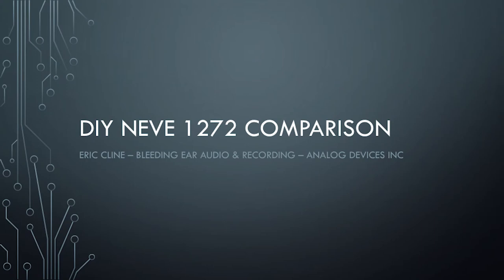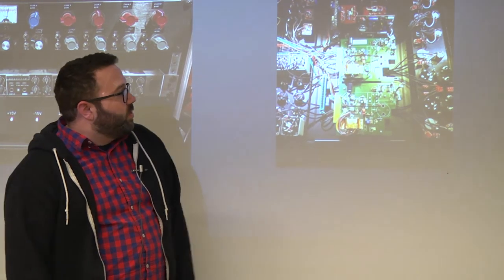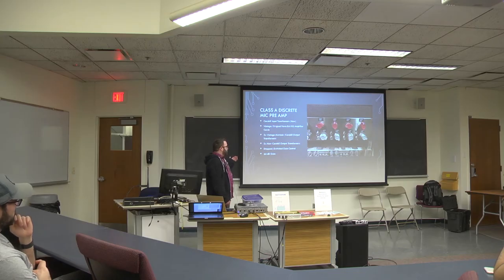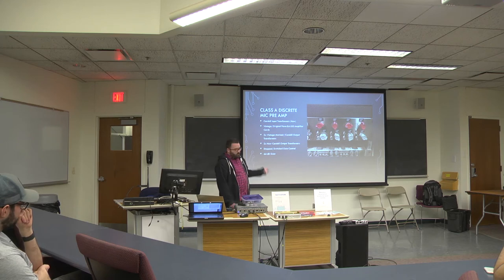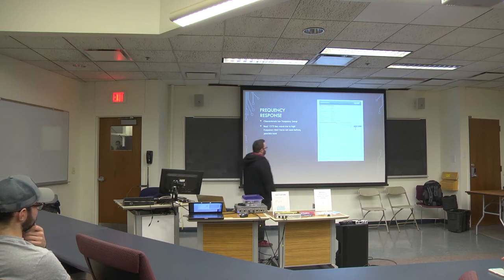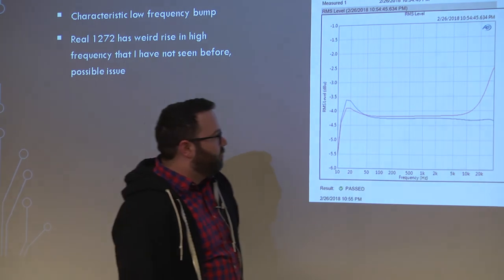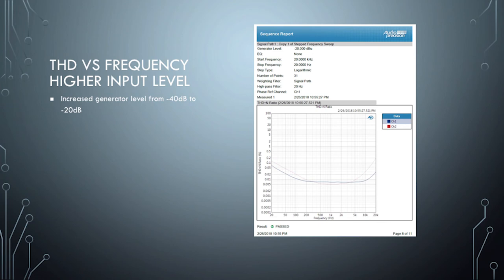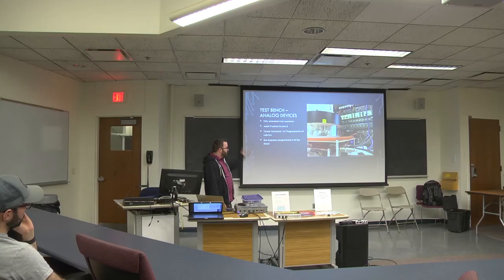DIY Neve 1272 Comparison | Eric Cline | Bleeding Ear Audio & Recording | Analog Devices Inc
Class A/B Discrete Mic Preamp with Optical compressor/limiter
Carnhill Mic Input Transformers (New)
Vintage/Original Neve BA438 Class A/B Amplifier
Custom optical cell using same photo cells as T4B (LED light source)
Output amplifier design same as LA3A
Vintage API output transformer
Class A Discrete Mic Pre AMP
Carnhill Input Transformers (New)
Vintage/Original Neve BA183 Amplifier Cards
2x Vintage Marinair/Carnhill Output Transformers
2x New Carnhill Output Transformers
Stepped/Switched Gain Control
66 dB Gain